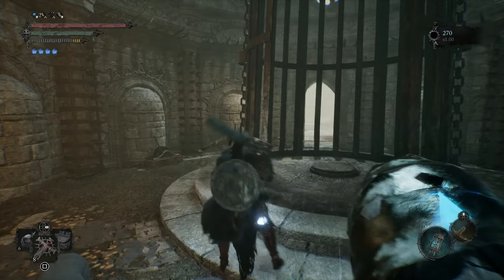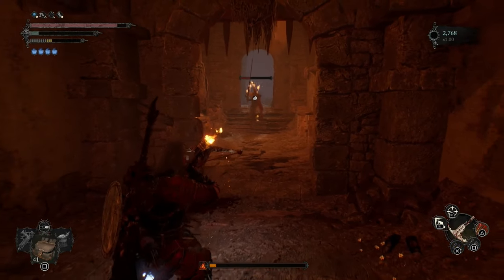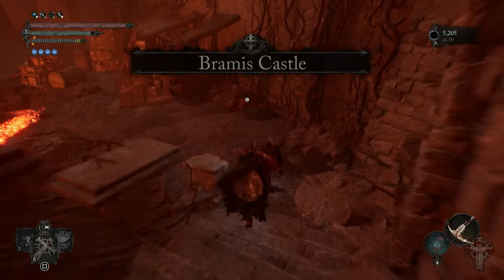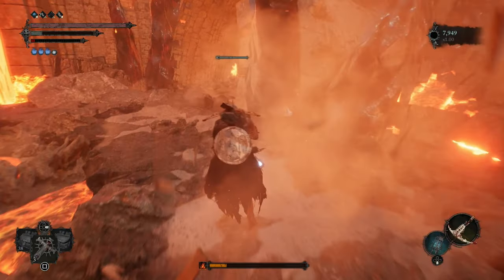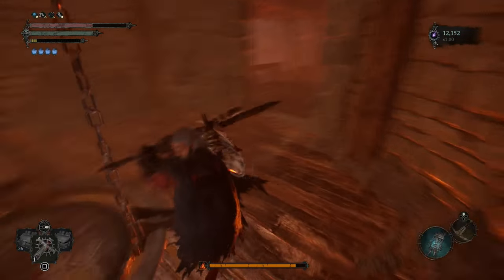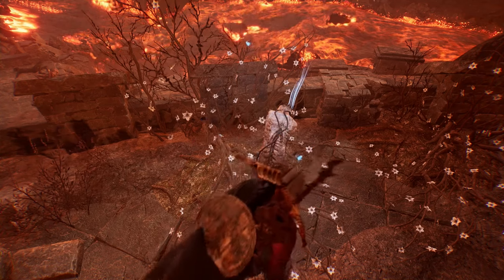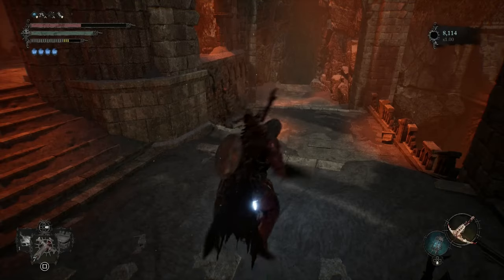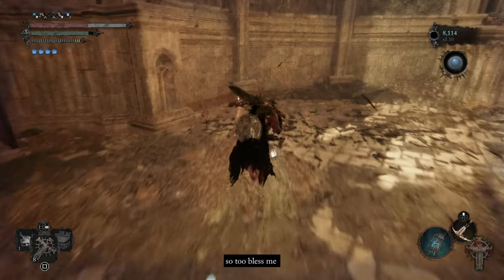Lords of The Fallen 100% Part 21: Bramis Castle Walkthrough & Guide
Lords of The Fallen 100% & Plat trophy Walkthrough : all Weapons / all Cosmetics / All Side quests & All Collectibles / Lords of The Fallen 100% : Bramis Castle

00:00 Bramis Castle Barbican
02:01 Shortcut & Executioner's Axe
03:30 Combat & Looting
05:00 Saintly Quintessence
06:53 Combat & Looting
10:25 Enhanced Rhogar Oil Flask & Combat
11:47 Stigma & Umbral Eye of Lost Bersecu
13:51 Infernal Slash & Enhanced Cursed Effigy
15:54 Combat
17:55 Stigma & Charred Letter
18:55 Shortcut & Grinning Axe
20:27 Umbral Entry
22:18 Lord Axe / Ring of Infernal Devotion & Shortcut
24:40 Tortured Prisoner Side Quest
26:25 Stigma